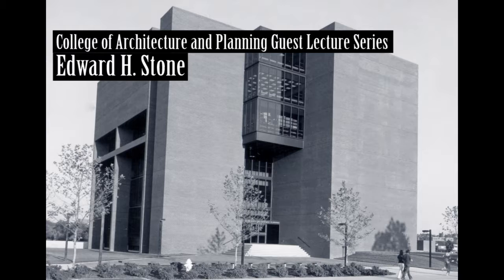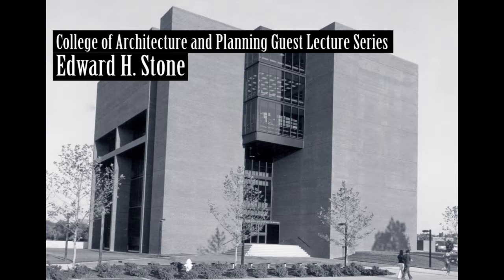200 million acres of managed landscape: visual resource analysis for the National Forests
Includes brief question and answer period.; Lecture presented as part of the Guest Lecture Series at Ball State University's College of Architecture and Planning.

To access this video in the Ball State University Digital Media Repository